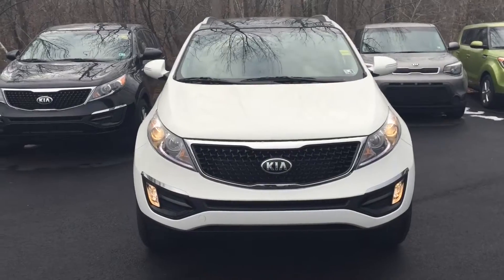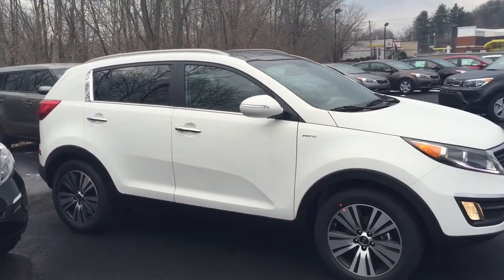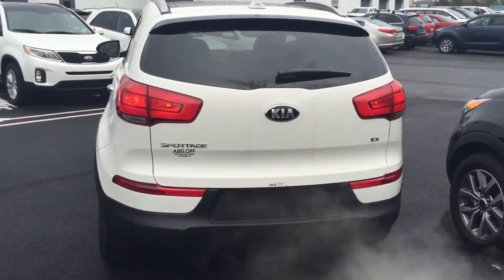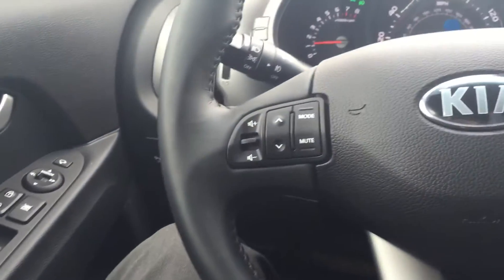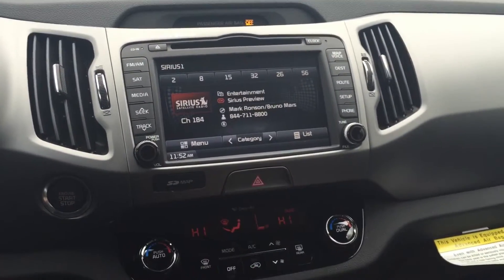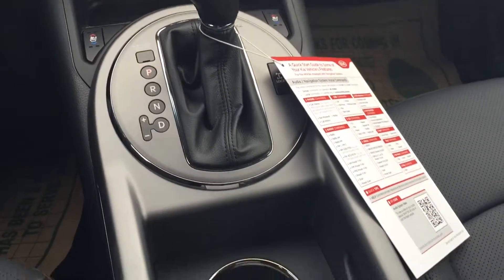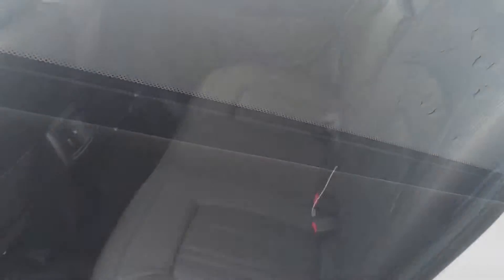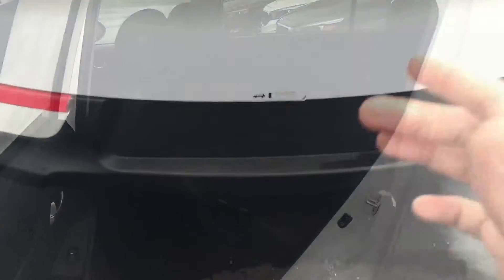Hi Kristen! Anthony from Abeloff Kia with a video of the Kia Sportage EX.